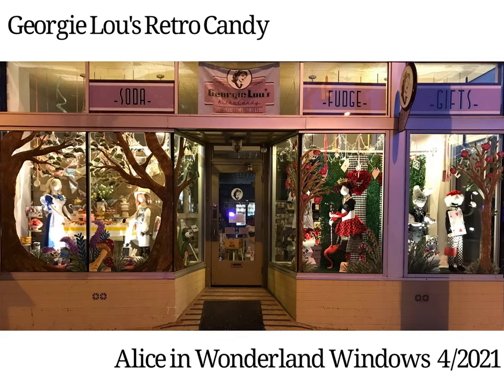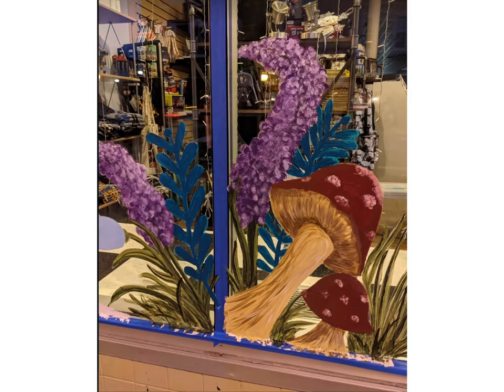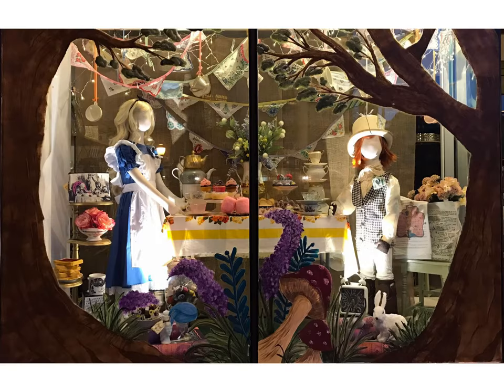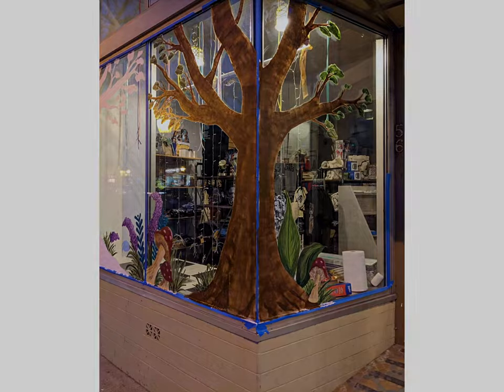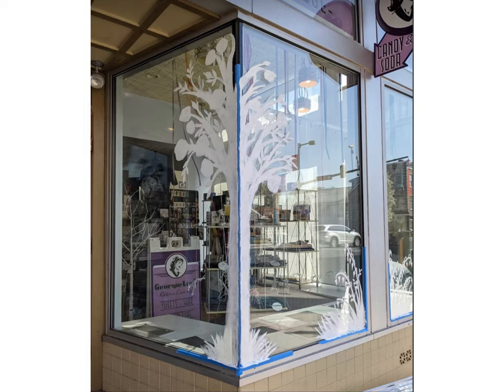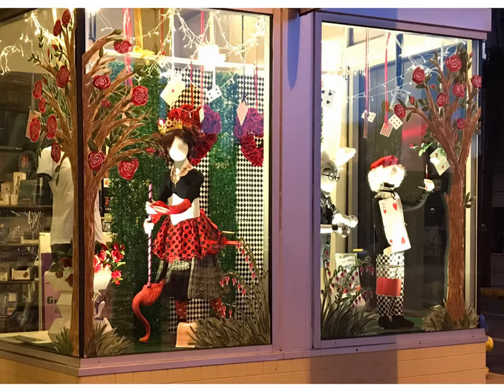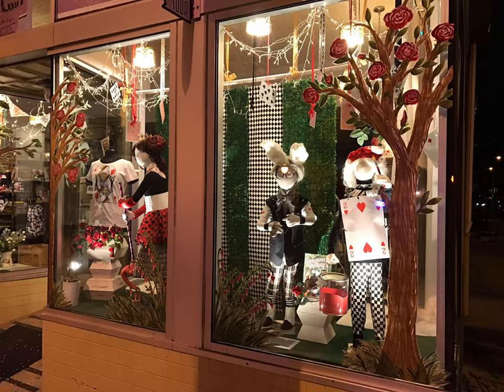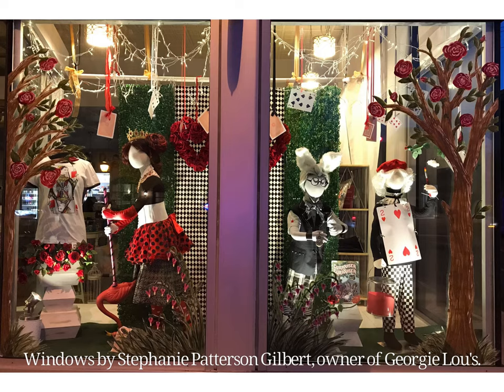Making of Georgie Lou's Retro Candy "Alice in Wonderland" Windows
Our April 2021 "Alice in Wonderland" windows were some of the most elaborate store windows we have ever done.  This video looks at some progress shots of how the windows were planned and put together, mostly focusing on the window painting done on the outside.

Windows were designed, painted, and dressed and video is narrated by Stephanie Patterson Gilbert, owner of Georgie Lou's Retro Candy in Carlisle, PA.